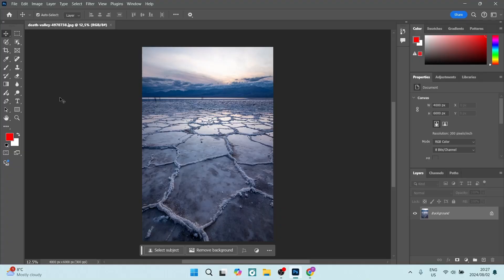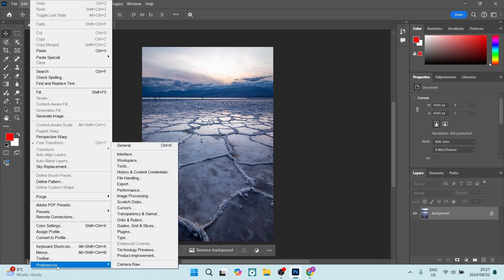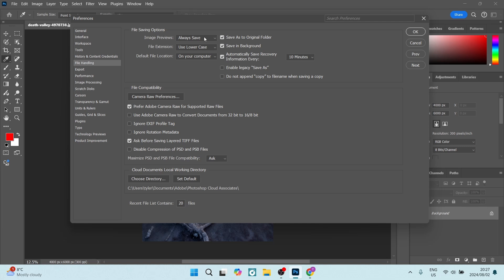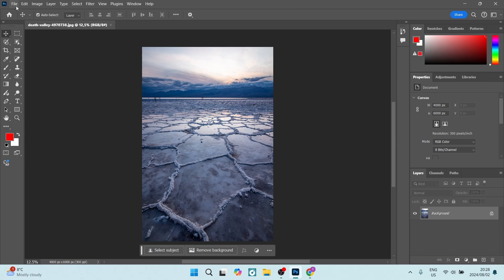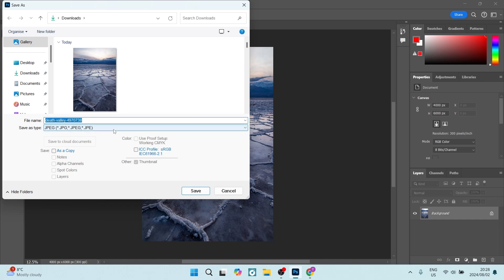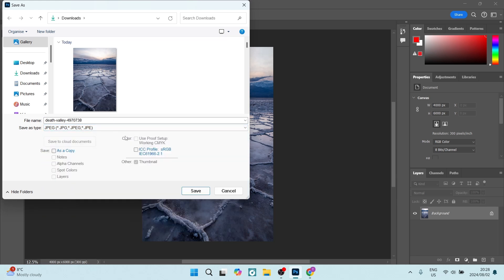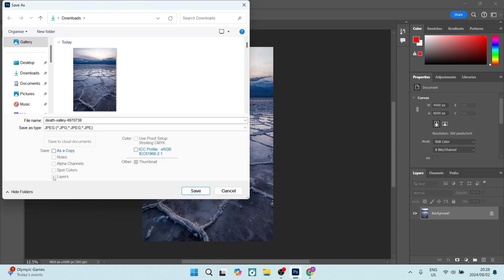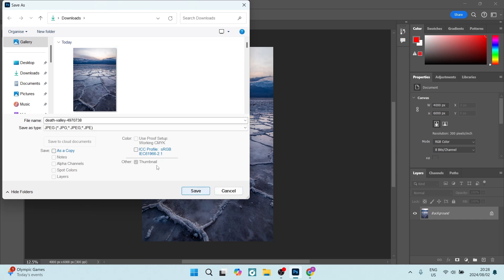How to Save a File in Adobe Photoshop | Adobe Photoshop Tutorial 2025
In this video, "How to Save a File in Adobe Photoshop," we’ll walk you through the essential steps for saving your work effectively to ensure that your creative projects are preserved and easily accessible. Understanding how to save files correctly is crucial for maintaining the quality of your images and preventing data loss. We’ll cover the different saving options available, including saving as PSD for layered editing, exporting as JPEG or PNG for web use, and using the Save for Web feature for optimized images. You’ll also learn about the importance of file naming conventions and how to choose the right file format based on your project needs. This tutorial is perfect for beginners and experienced users alike, helping you to streamline your workflow in Photoshop. Join us and master the art of saving your files like a pro!

Timestamps

Intro – 00:00 – 00:11
Saving a File in Photoshop – 00:12 – 01:28